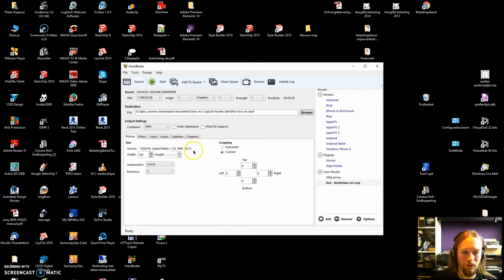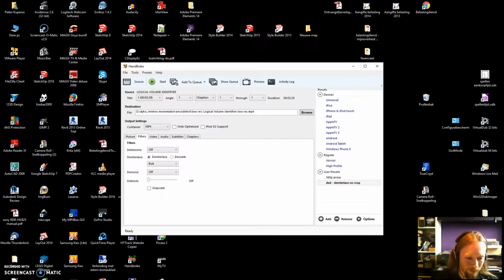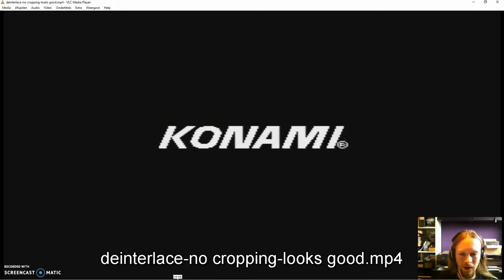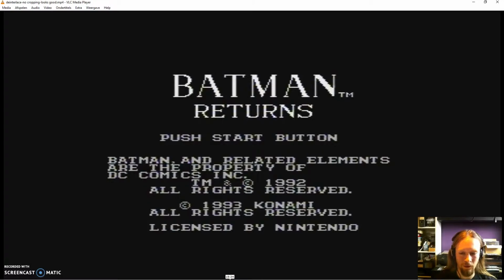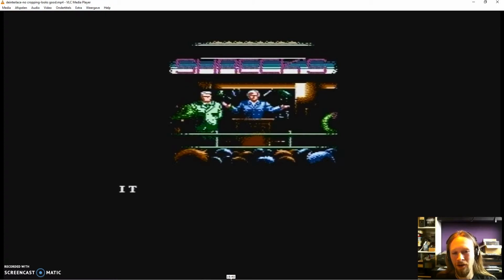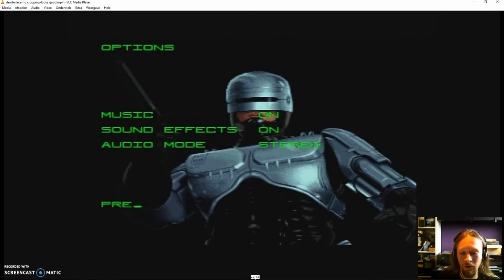fix dvd recorder de interlace issues with handbrake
In this video I'll fix an issue I had with footage from a dvd recorder in my robocop 3 comparision video. In that video I pointed out that the screen stutters, and that it was caused by my dvd recorder. It turns out this was caused by the interlacing that the recorder applies to 240p/288p signals, because it is expecting a 480i/576i format. In this screencast I'll show how to fix this with handbrake, a free program for transcoding video.

Dvd recorders with scart input exist in the pal region, and they can be used to record RGB signals! Which is pretty nice, but a bit cumbersome compared to modern hd capture cards with scalers.
From what I've read, modern capture card also don't really work well with 240p/288p signals from old consoles.